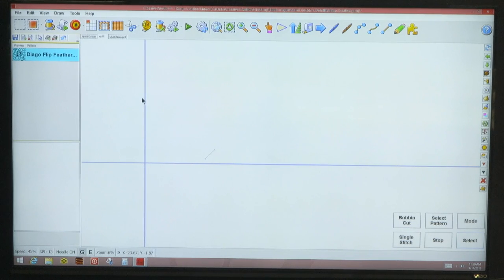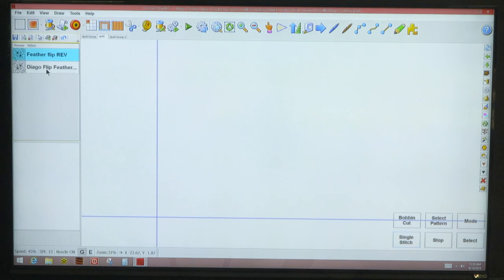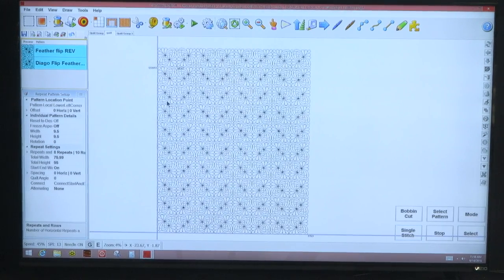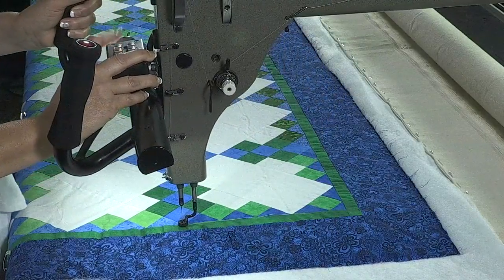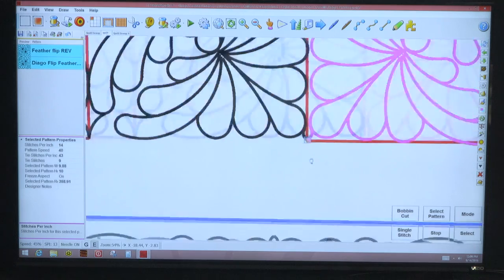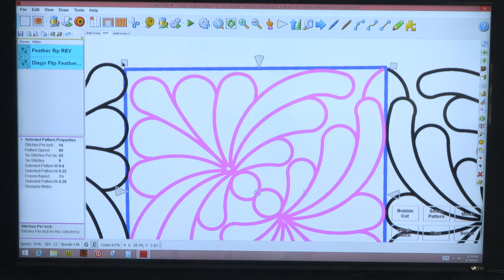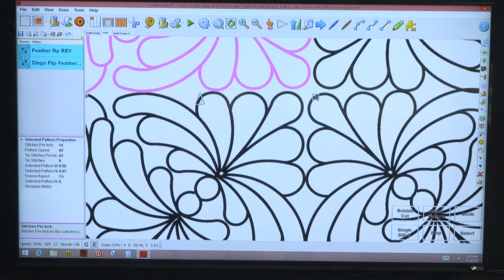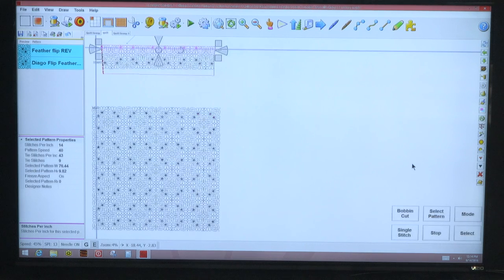Episode 25 - Best of Both Worlds - Semi Custom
Semi-Custom quilting on the Best of Both Worlds featuring Linda Taylor and Page Johnson
In this episode of the Best of Both Worlds, Page Johnson shows us her semi-custom techniques to create a unique design in short amount of time.